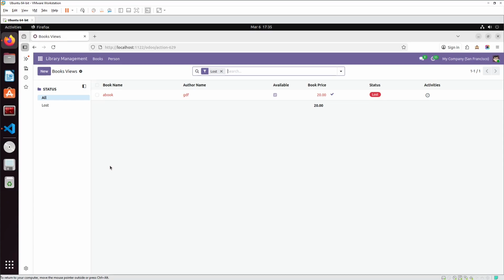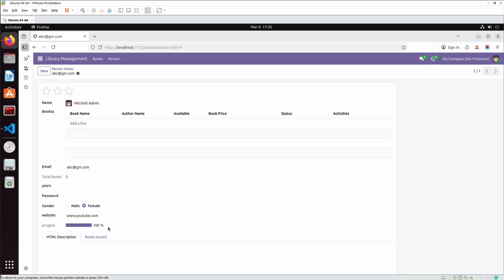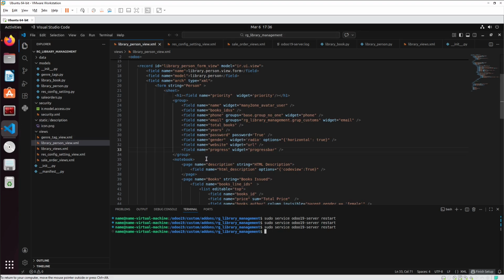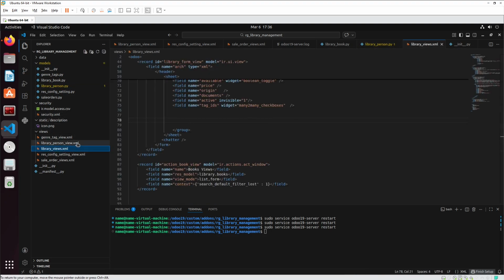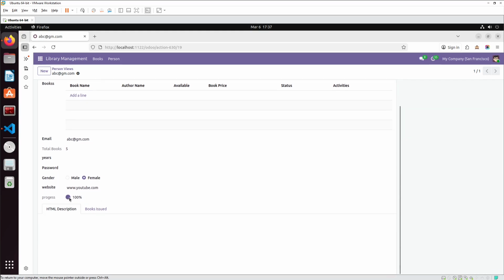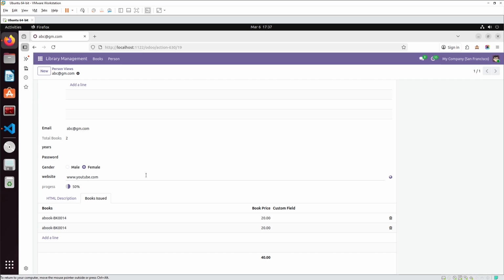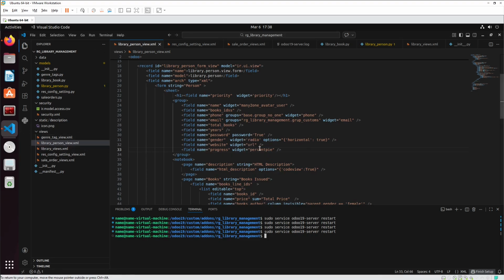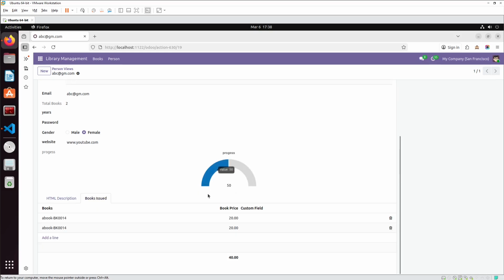How to Create PieBar and Gauge Progress Bars in Odoo 19 || Part 77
In this Odoo 19 development tutorial, you will learn how to create PieBar and Gauge progress bars in Odoo dashboards.

We will build interactive visual widgets that help display progress  in a clear and professional way inside Odoo.

In this video you will learn:

How to create PieBar charts in Odoo
How to implement Gauge progress bars
How to use XML views and Python models for data visualization